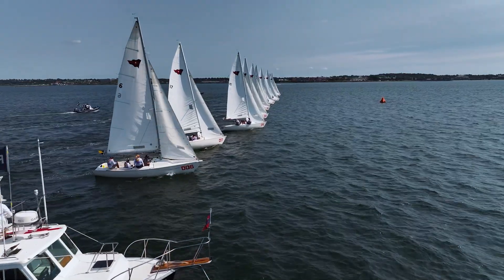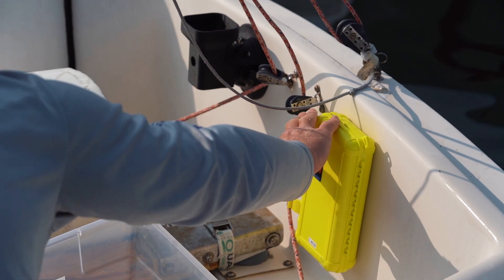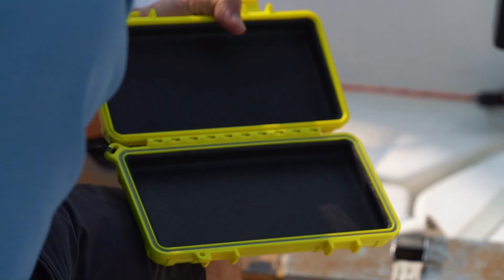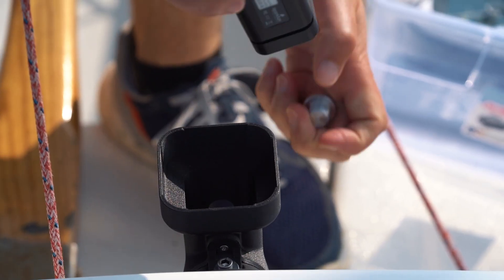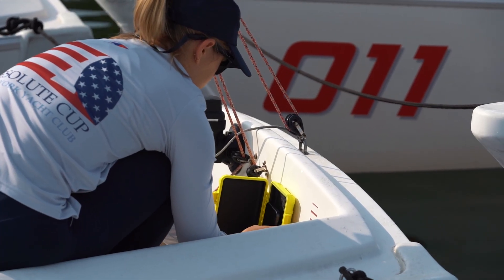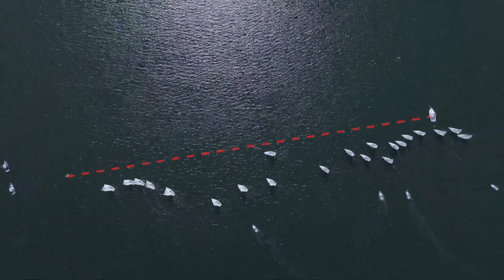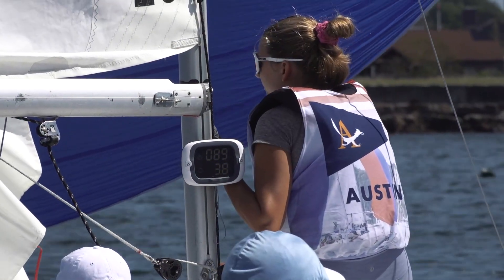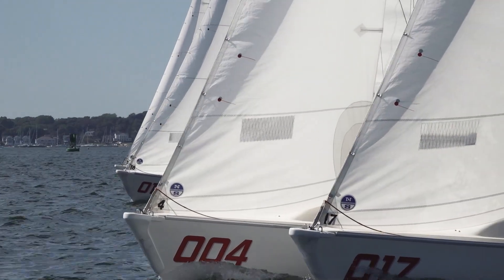RTK GPS-Based Starting Line System Seeks to End General Recalls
At the 2024 Resolute Cup, the New York Yacht Club and Velocitek unveiled the first race management system to utilize RTK GPS technology outside of the America's Cup and SailGP. This system could revolutionize how regattas are run and bring to and end the dreaded general recall.